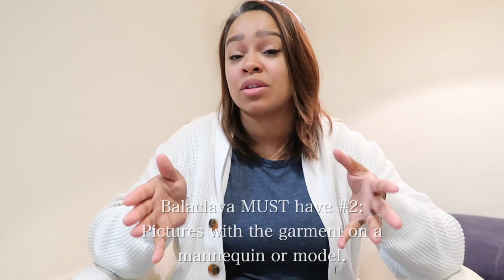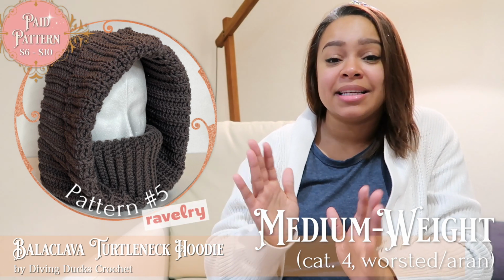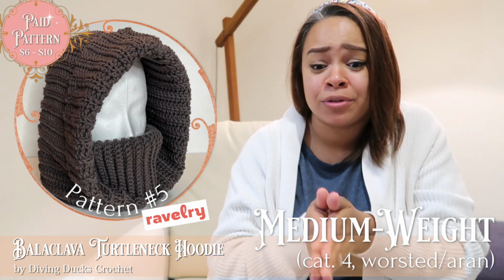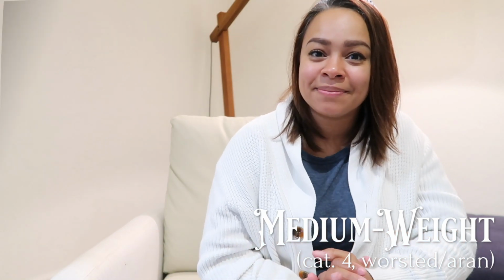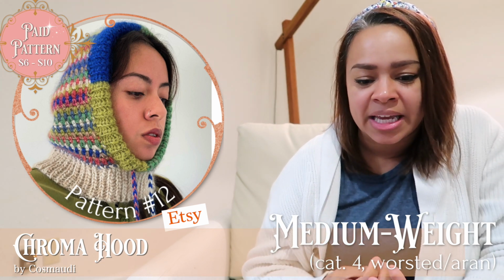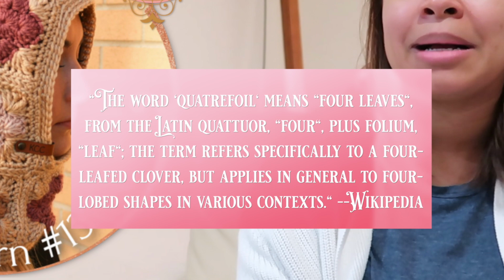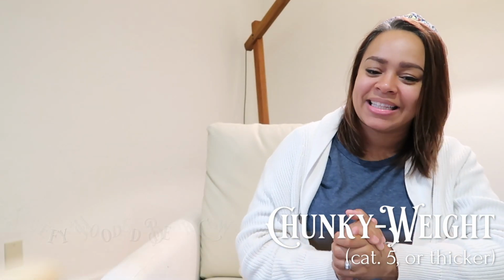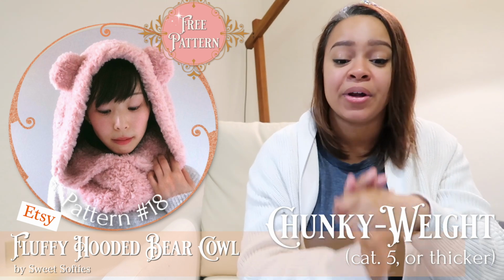Crochet Balaclava Pattern Roundup – 20 cozy free & paid patterns. Light, Medium, Chunky Weight Yarn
Hello Magical Makers, and welcome to the first pattern roundup from Woven Tales Designs in 2025!!  Today i'm going to share with you 20 patterns (free and paid) that I've found that are guaranteed to add magic to your stitches!  These patterns will be grouped together in the lineup according to yarn weight;  Light-weight (cat. 3 or finer), Medium-weight (worsted/aran), and Chunky-weight (cat. 5 or thicker).  All featured designs with their designers will be listed according to where they were found (Etsy, Ravelry, blog), so be sure to check them out!  I know it can get really cold still in these last few months before spring, so let me know in the comments below, which of these amazing Balaclava patterns caught your eye?